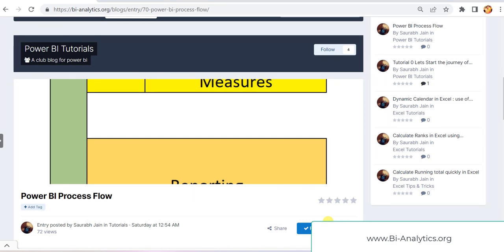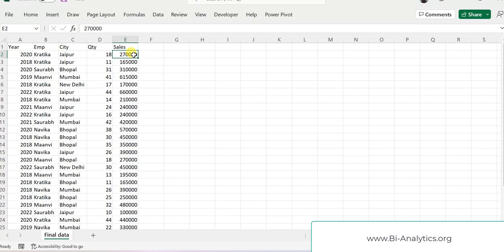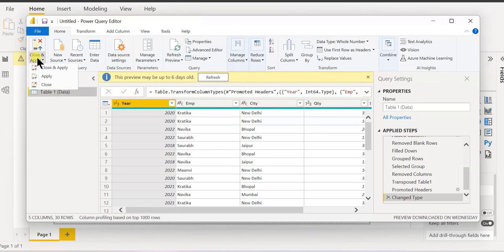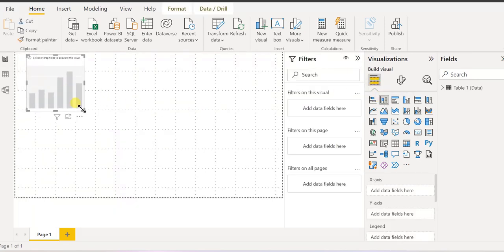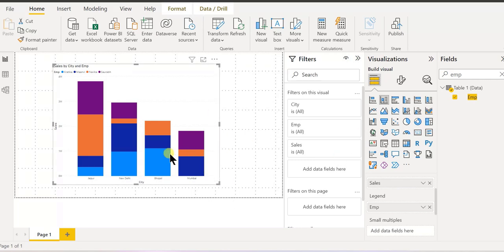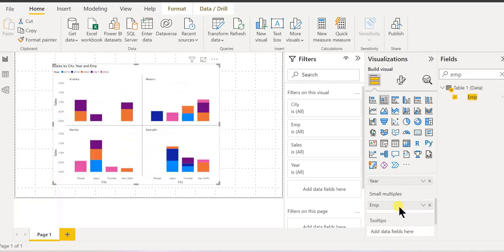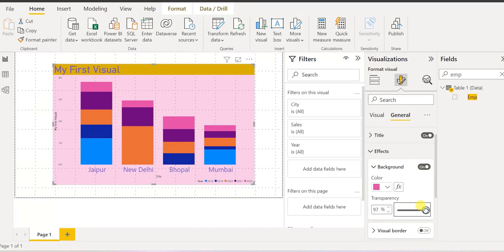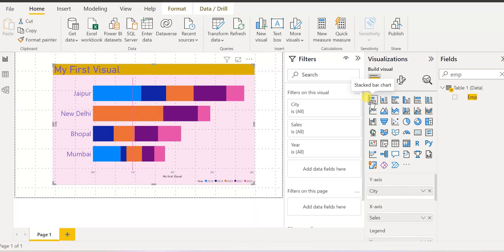Tutorial 1 : Making My first Visual : Power BI Course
and read special instruction & the assignment